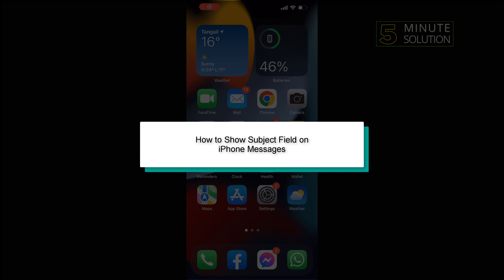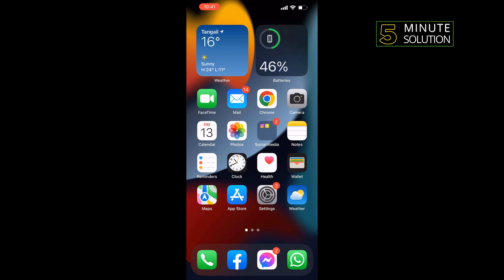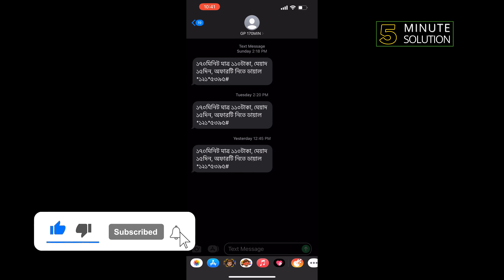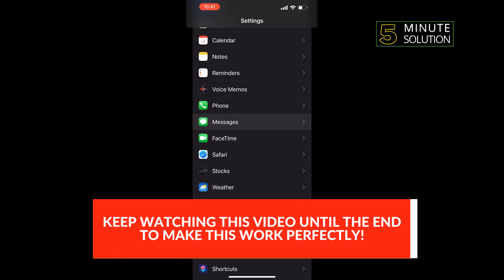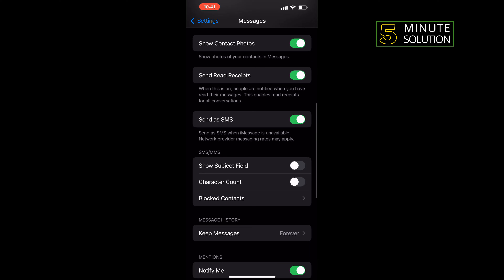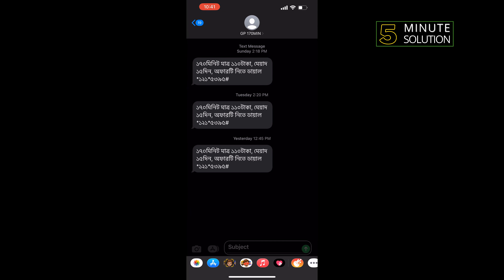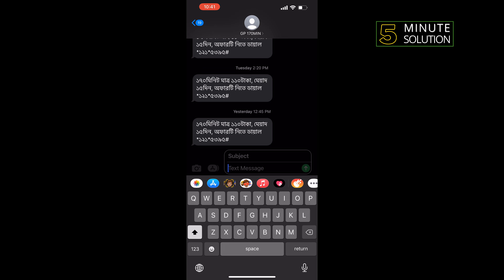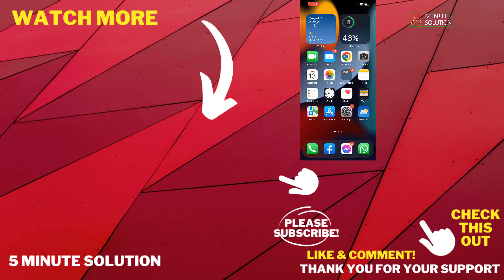How to Show Subject Field on iPhone Messages 2024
in this tutorial i will show you How to Show Subject Field on iPhone Messages